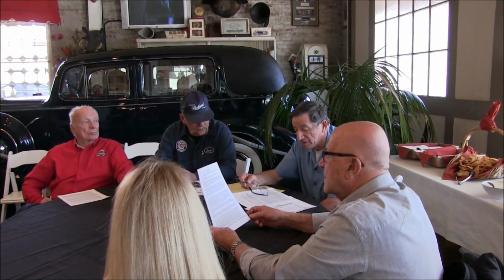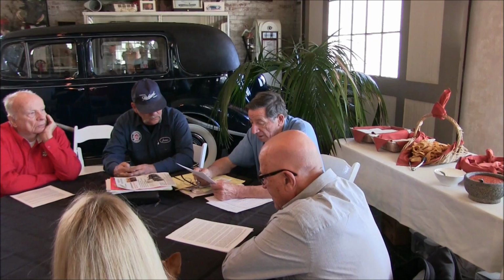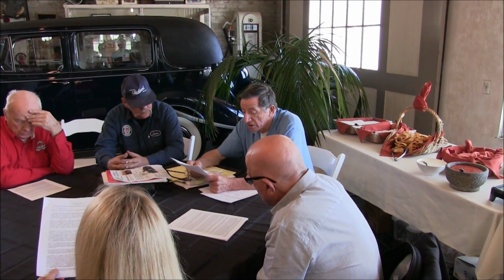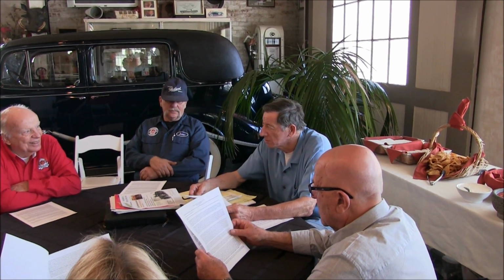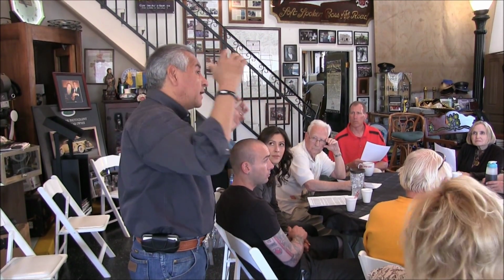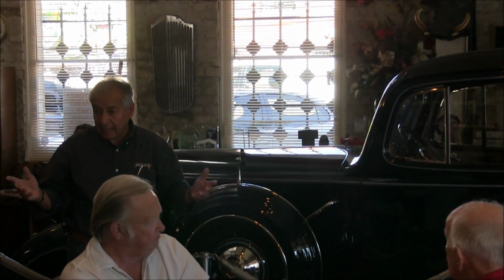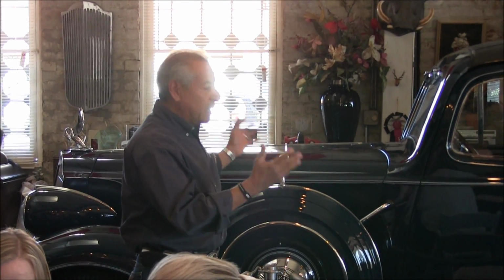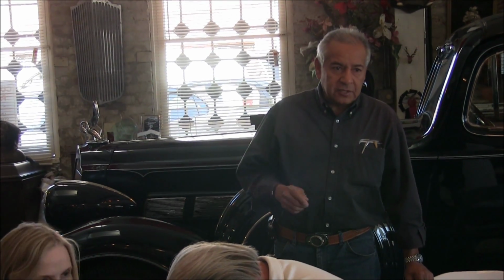Packard International Judging Part II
A great video to understand Packard Judging